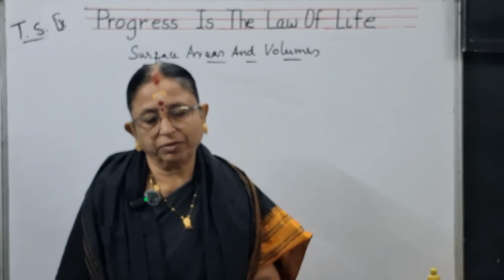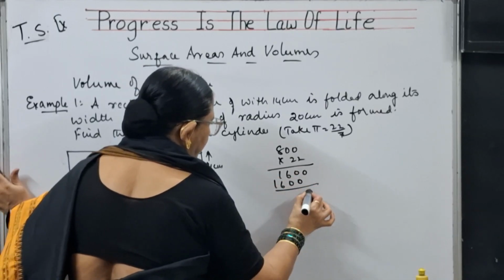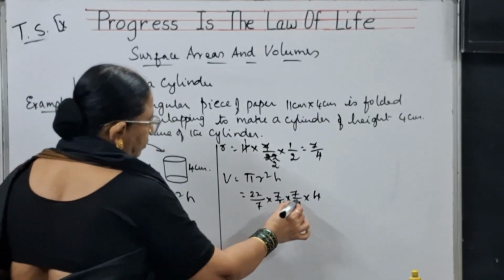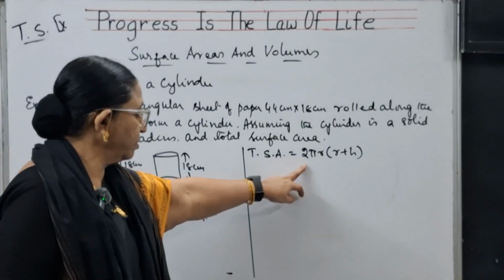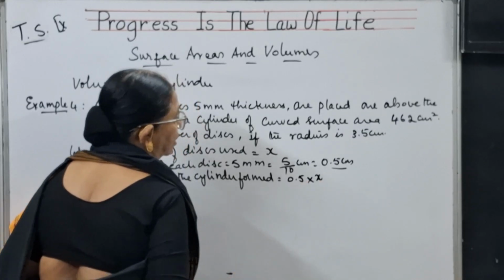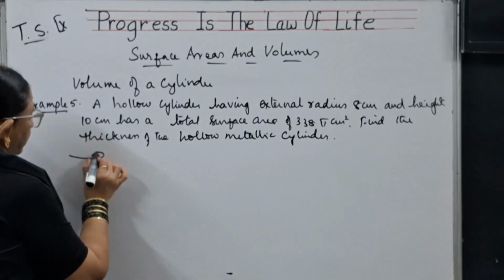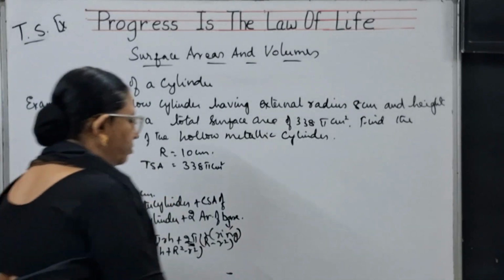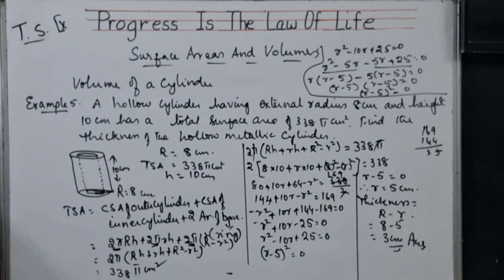Class IX, SURFACE AREAS AND VOLUMES, VOLUME OF a cylinder, - Introduction, examples 1-5 sums.